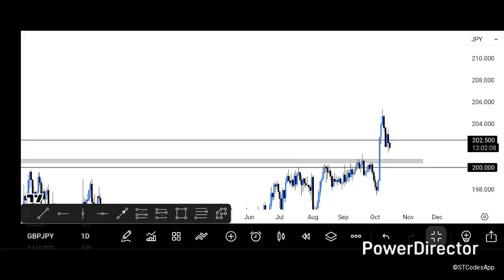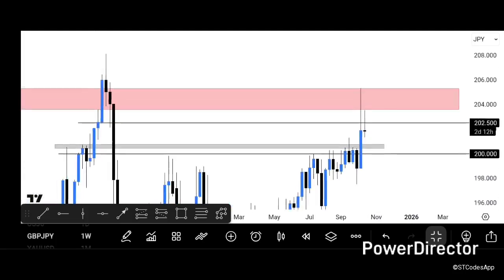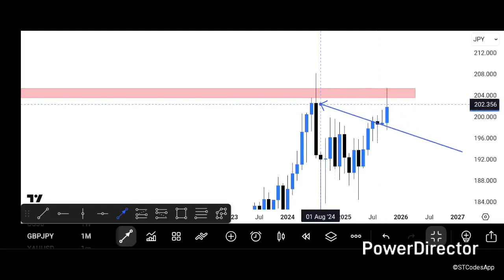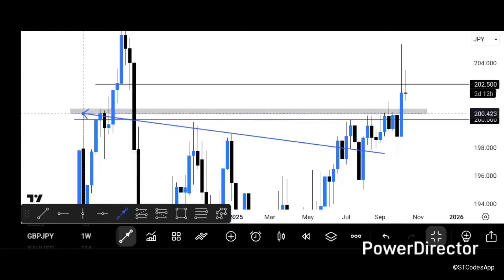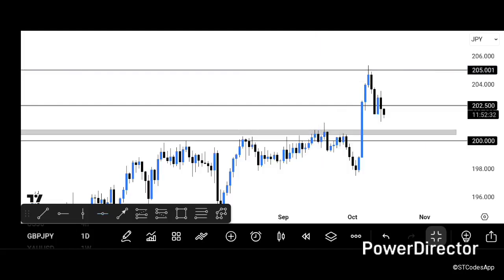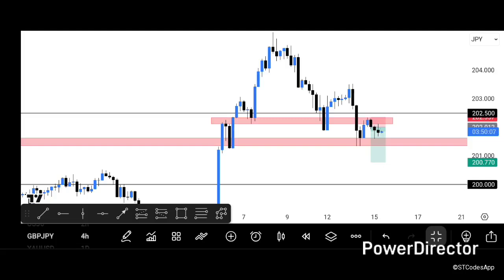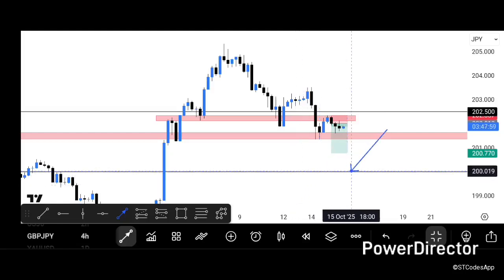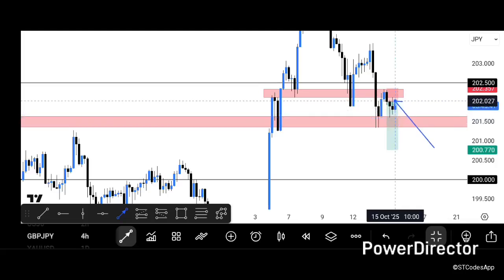gbpjpy Outlook | Analysis